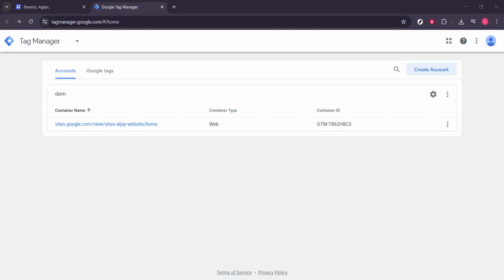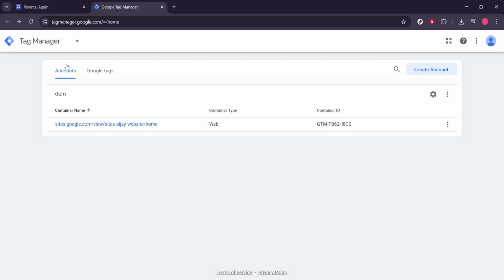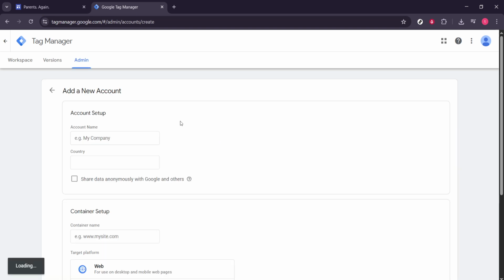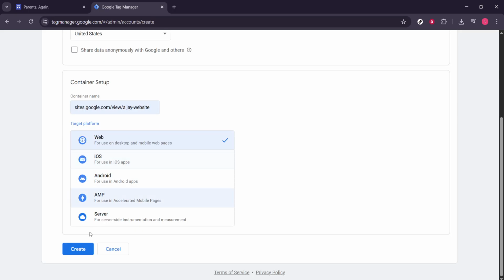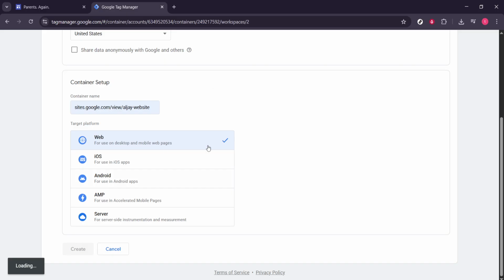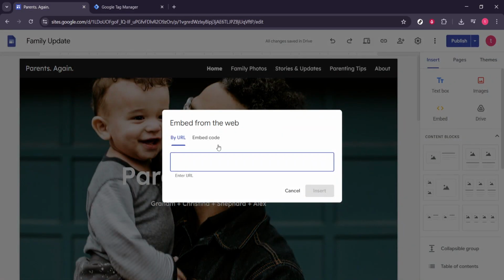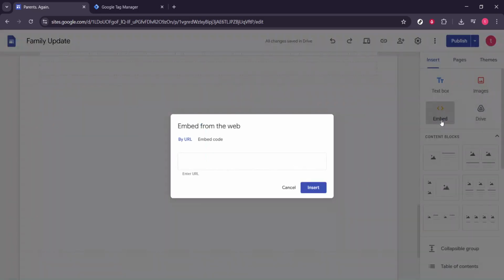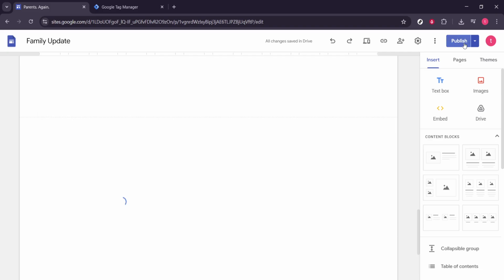Can I Install Google Tag Manager to Google Sites Website it Possible Google Sites Tutorials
Wondering if you can install Google Tag Manager on a Google Sites website? In this tutorial, we break down what’s actually possible, what limitations you need to know, and the best workaround to track your site effectively.

In this step-by-step Google Sites tutorial, you’ll learn whether Google Tag Manager can be directly installed, why Google Sites restricts custom scripts, and how to use alternatives like Google Analytics to track visitor data. We’ll also show you practical methods to add tracking codes using embed features and how to still get valuable insights without full GTM access. Perfect for beginners and anyone building a site on Google Sites in 2026.